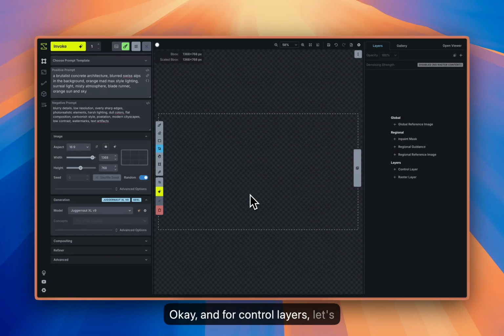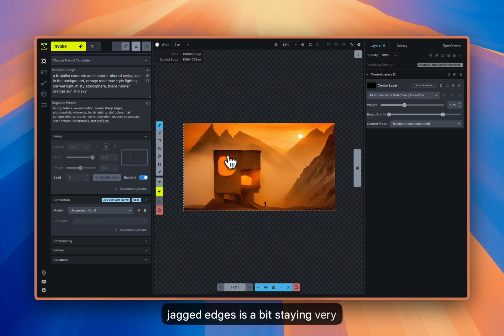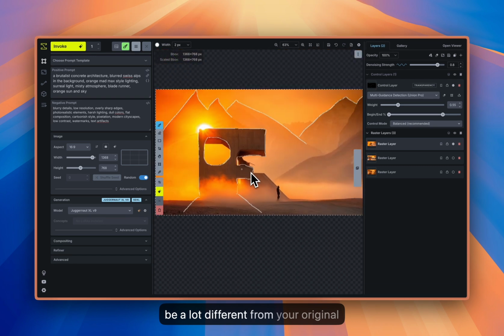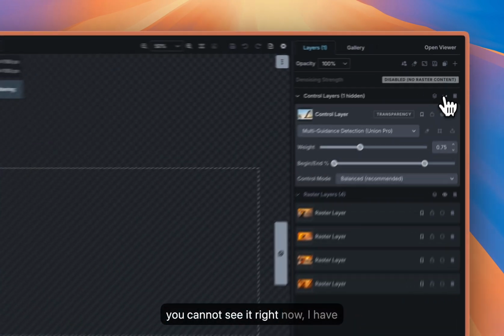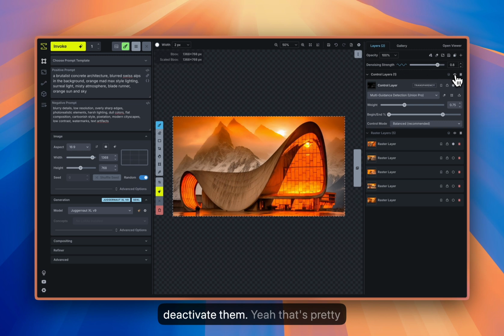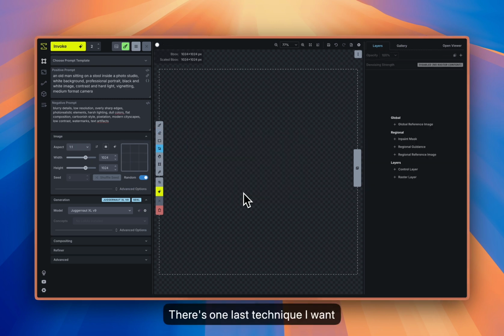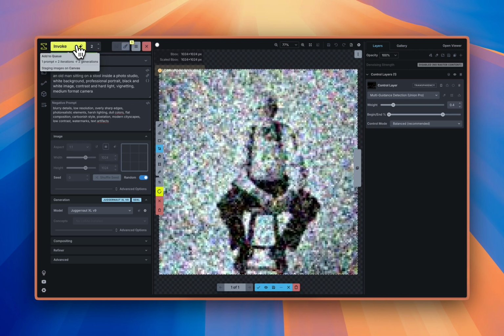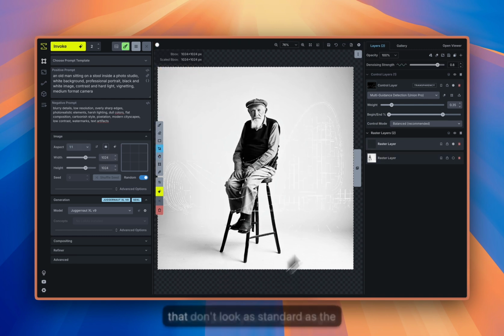Canny Edges – AI+D Lab Invoke AI Tutorial